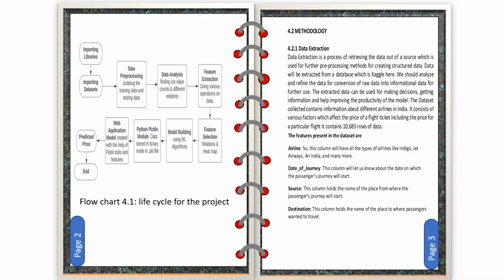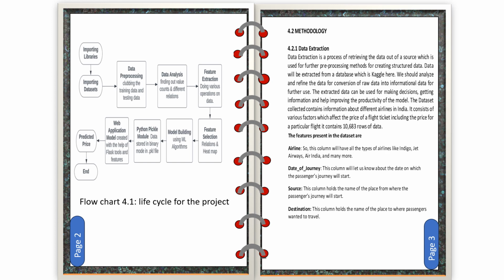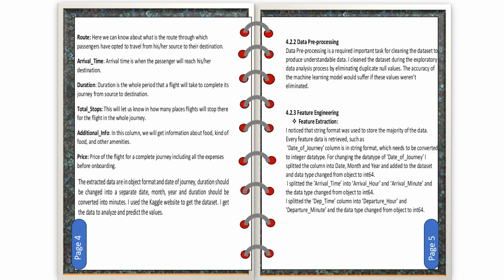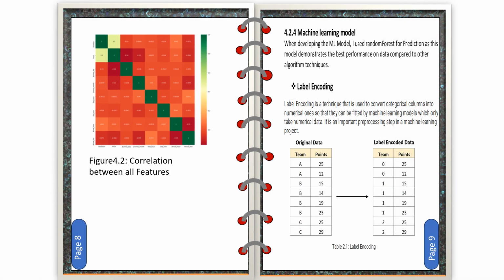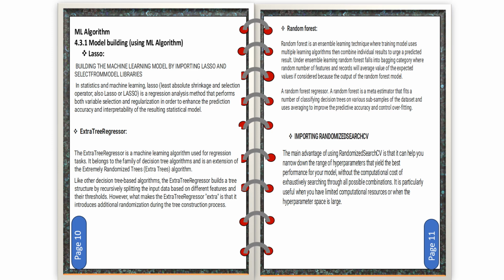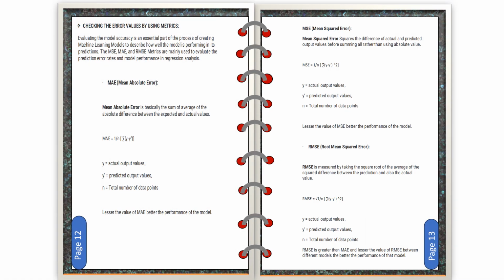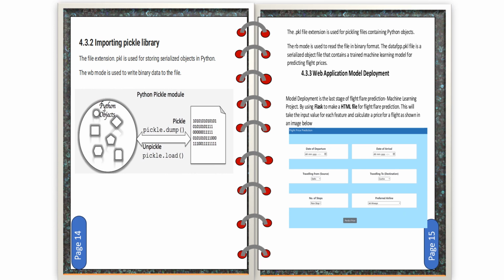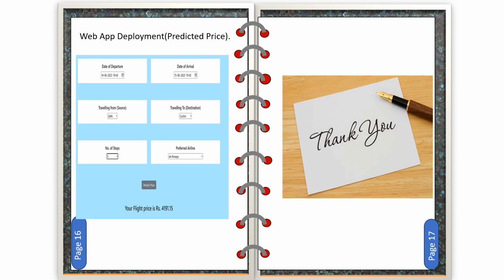Flight Fare Prediction Project-System Implementation and Methodologies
System Implementation and Methodologies in CSE Project Flight Fare Prediction and Web App Deployment.